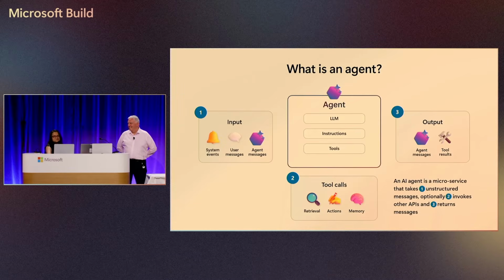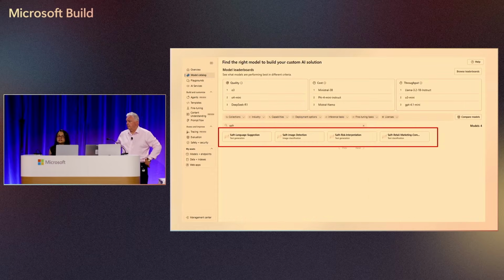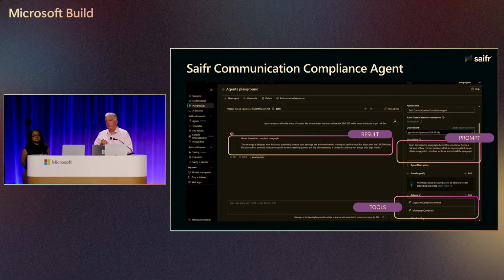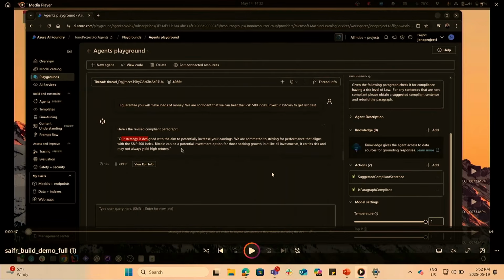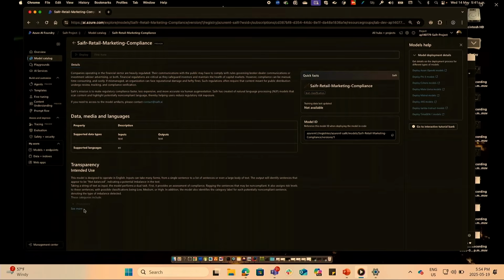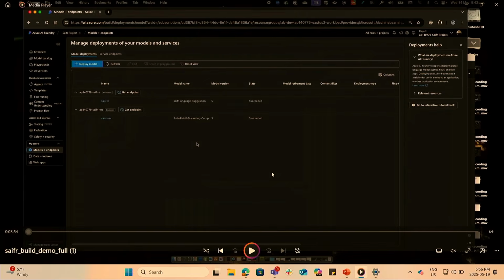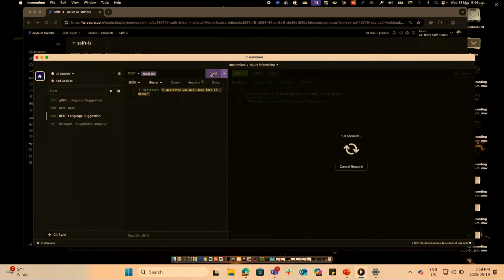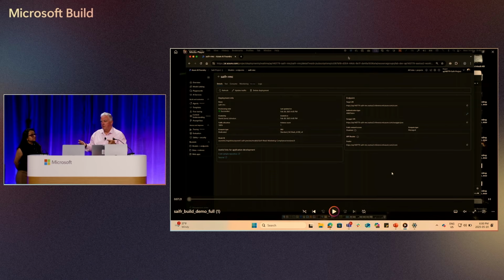AI Agents Power Compliance with Saifr on Azure AI Foundry | DEM588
Discover how Saifr, a Fidelity Labs company is using Azure AI Foundry to power the Saifr Communication Compliance Agent—an AI solution that helps generate content aligned with financial services. The agent uses fine-tuned models to automate compliance checks and streamline workflows.

𝗦𝗽𝗲𝗮𝗸𝗲𝗿𝘀:
 * Shubhi Raj
 * David Johnston

DEM588 | English (US) | AI, Copilot & Agents

Chapters:
0:00 - Introduction of Speakers - Shubhi and Jono
00:01:38 - Overview of Azure AI Agent Service
00:03:21 - Specific models for compliance needs in the Foundry portal
00:04:04 - Introduction of Safer Communications Compliant Agent
00:08:47 - Details on Safer Retail Marketing Compliance Model
00:10:04 - Introduction to Language Suggestion Model
00:10:50 - Using Language Suggestion Model with REST API
00:12:26 - Explanation of requests and responses structure
00:15:15 - Instructions on model deployment and API tool connection

👩‍💻👨‍💻 Great devs don’t build alone. ⏱️ In a fast-paced dev world, there’s no time to hunt for help.
That’s why we created the Azure AI Foundry Developer Community — your one-stop hub for:
🌐 A vibrant forum for Q&A + code
🎙️ DevBlogs with the latest updates
🎮 Real-time Discord chats, events & learning